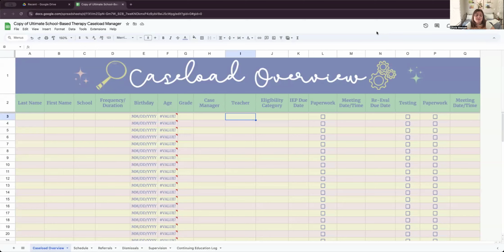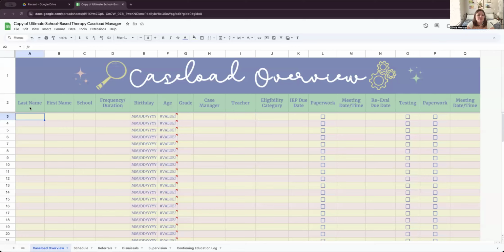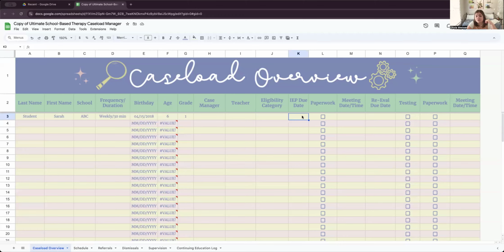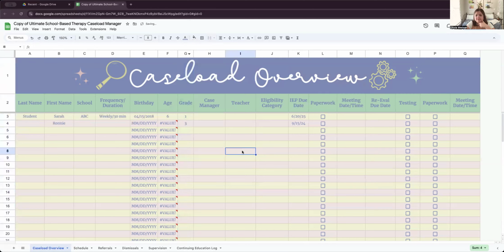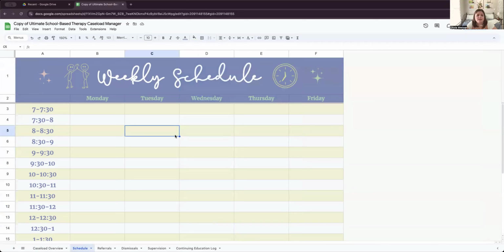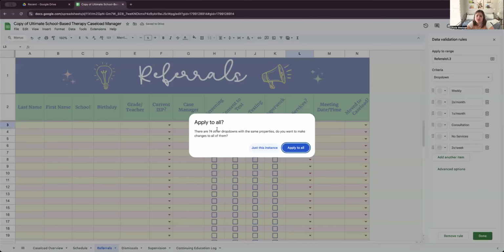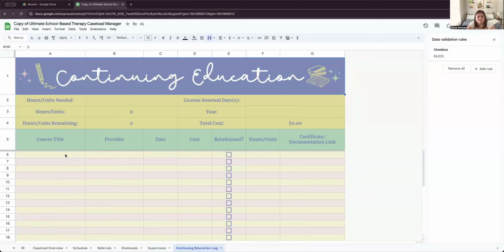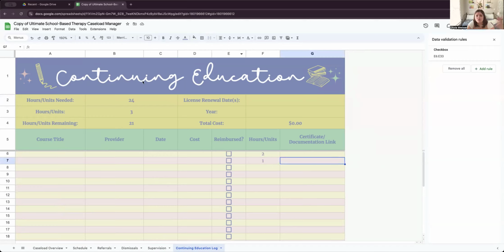Google Sheets Caseload Manager Tutorial for School-Based Therapists OT, PT, SLP | Walkthrough Guide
Welcome to our comprehensive tutorial on using the Google Sheets Caseload Manager Template, designed specifically for school-based therapists like occupational therapists (OT), physical therapists (PT), and speech-language pathologists (SLP). In this video, we provide a detailed, step-by-step walkthrough to help you streamline your caseload management and stay organized throughout the school year.

🔹 Video Highlights:
Template Overview: Introduction to the layout and core features of the Caseload Manager Template.
Student Information: How to efficiently input and manage student data, including important IEP and re-evaluation dates.
Weekly Scheduling: Tips for setting up and customizing your weekly schedule.
Referrals & Dismissals: Best practices for tracking student referrals and dismissals.
Supervision & Continuing Education: Keeping track of supervision notes and continuing education hours.
Customization: Personalize the template to suit your specific needs and preferences.